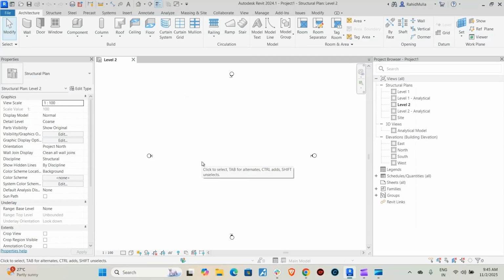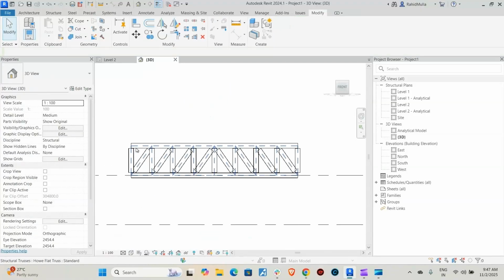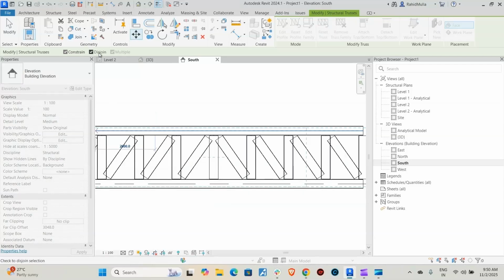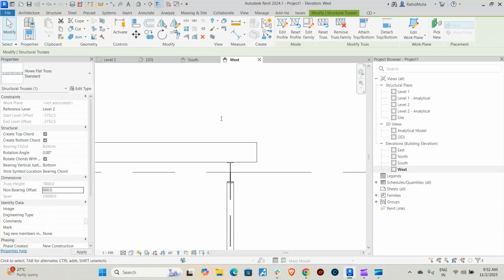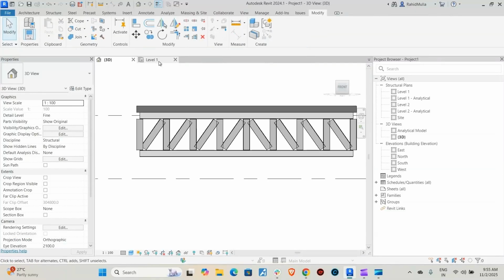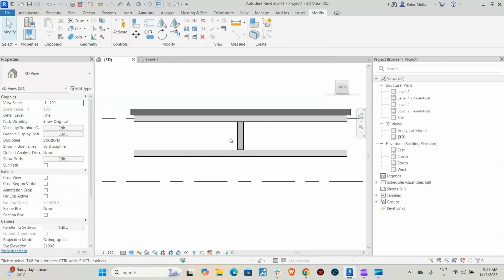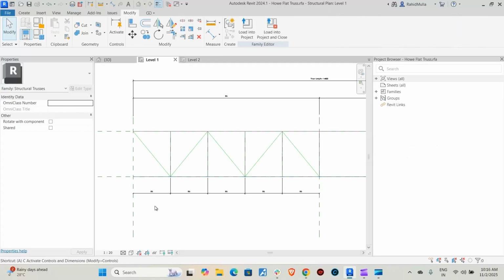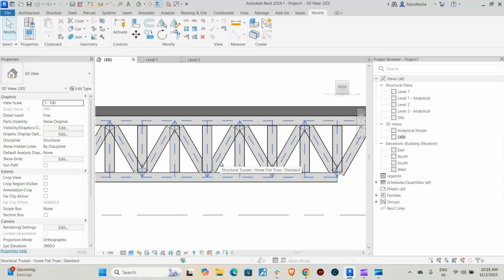Revit for Structural Design #4 Truss Profiles Straight to Arch, Other Settings & Family Edit.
Master how to control truss geometry and placement in Revit by converting a straight truss into an arch profile, setting non-bearing offsets, adjusting vertical justification, and editing the truss family for true parametric behavior.

What you’ll learn:

Edit a truss profile in section/elevation to reshape straight trusses into arch forms using sketch lines, constraints, and trim/extend tools.

Apply non-bearing offsets to seat the truss correctly on supports without breaking the overall geometry.

Use vertical justification (Top, Middle, Bottom) and z-offsets to align trusses precisely to levels, roofs, or framing.

Modify truss family parameters: chords and web member assignments, panel width, spacing, rise/span controls, and instance vs type parameters.

Build and “flex” a custom truss family for arch profiles using reference planes, dimensions, and labeled parameters to avoid distortion.

Best practices to keep trusses stable: lock to references, maintain symmetry, manage constraints, and duplicate types for straight vs arch variants.